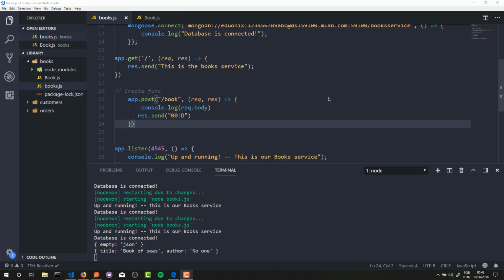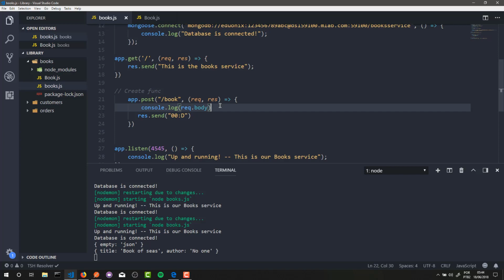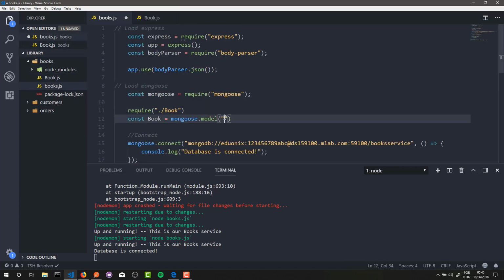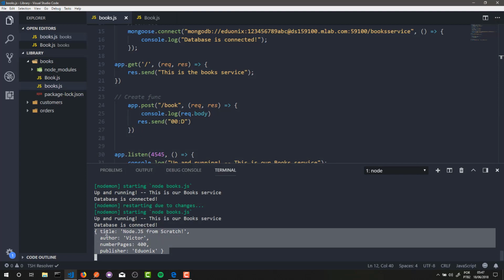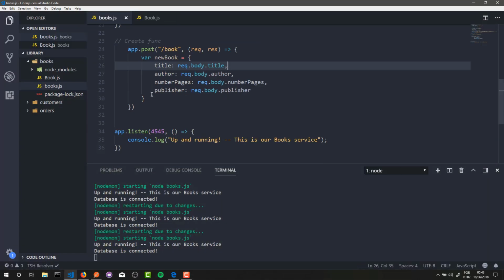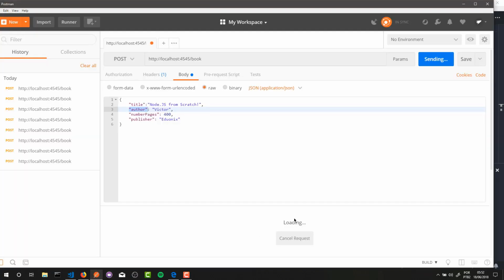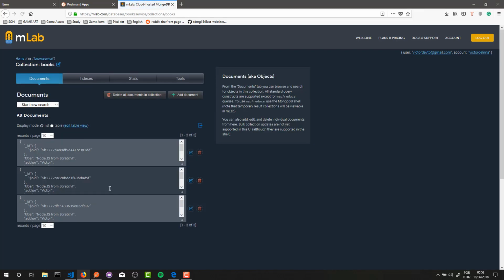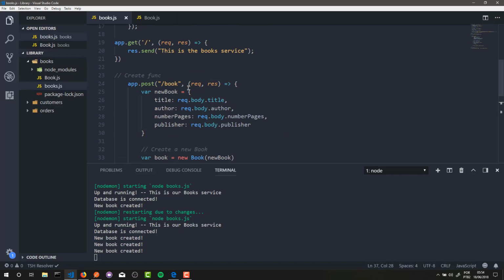Creating A Microservice-based Web Application With NodeJS | Part 5 | Eduonix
We hope you are able to follow the series with us until now. In the last lecture, we made our application capable to receive data as per our request. Today we will finally develop our ‘create’ function which will involve resaving the JSON data and save it to our database. Let’s get started.